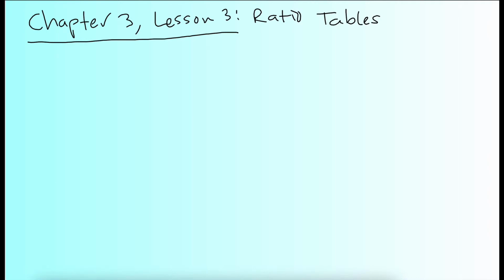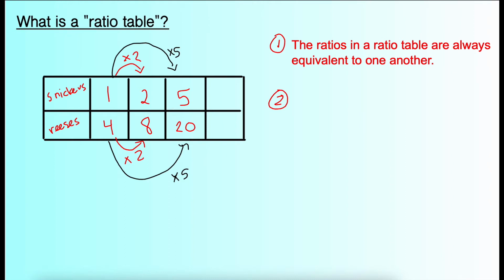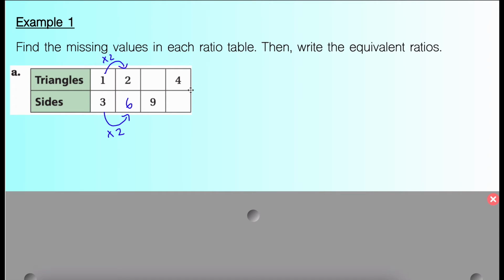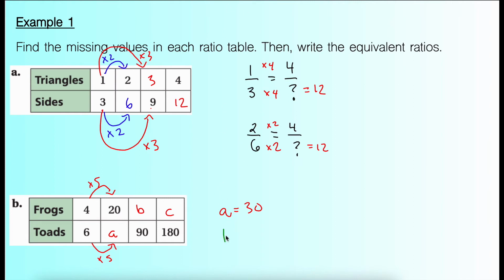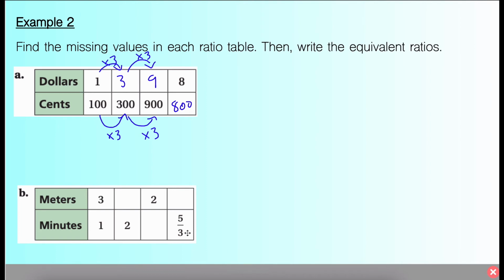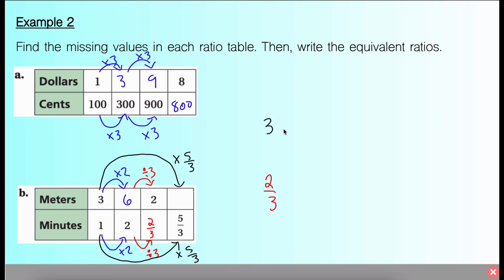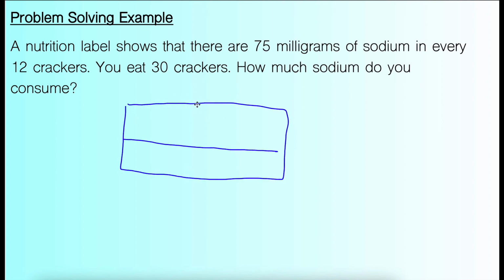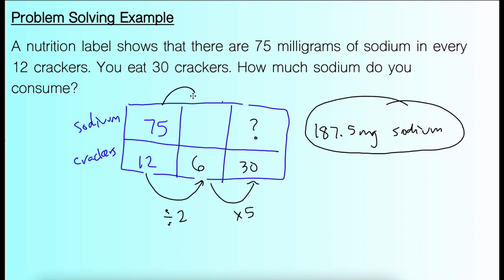Chapter 3, Lesson 3 Ratio Tables